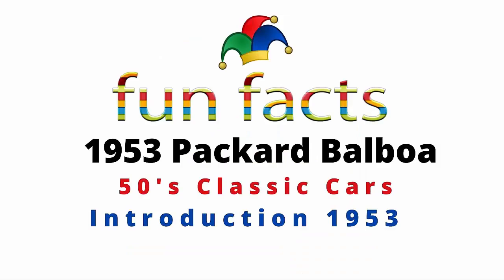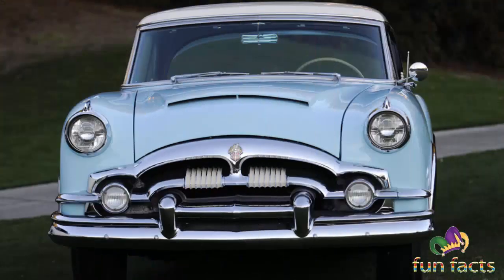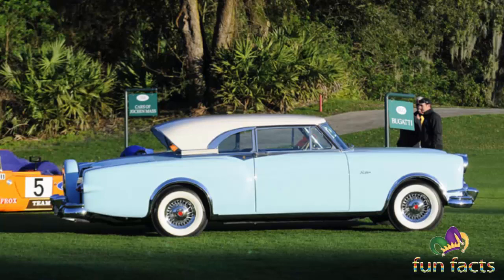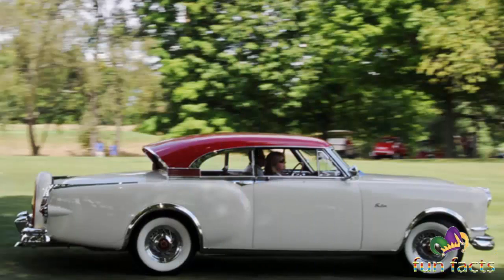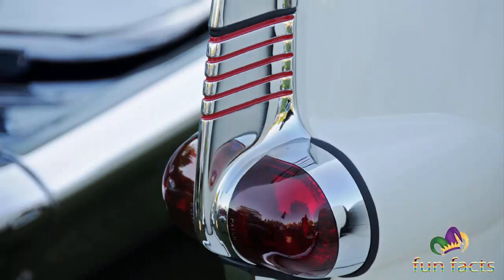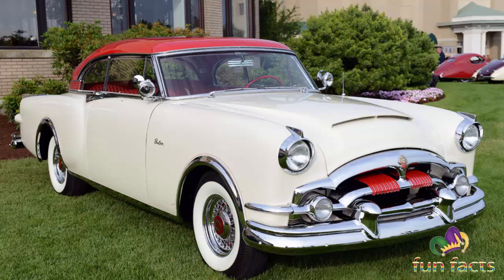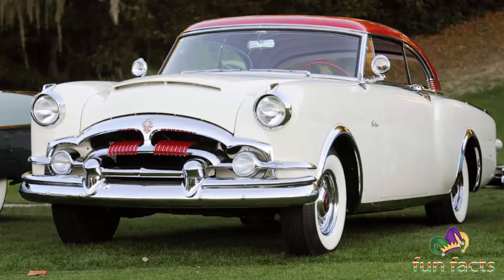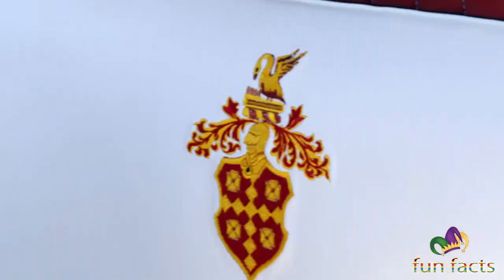1953 Packard Balboa - 50's Classic Cars - Concept Car Inrotoduced 1953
1953 Packard Balboa - 50's Classic Cars - Concept Car Inrotoduced 1953

This music is perfect to use for your adventure videos.